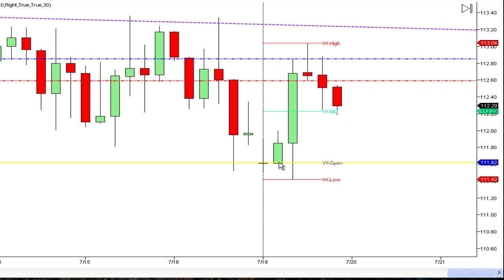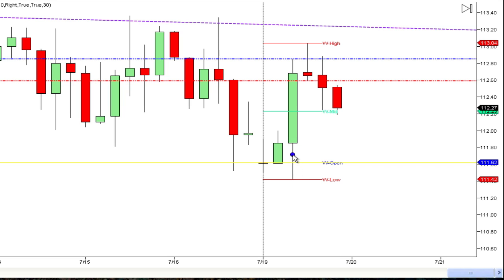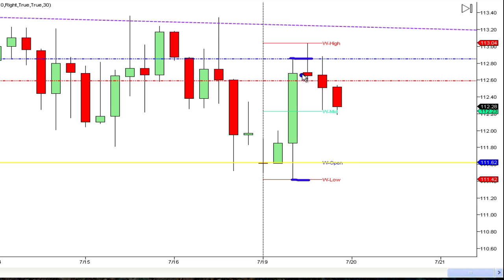EJ core trades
Couple of trades for me today on EJ. Back to using the core strategy for now due to a few personal reasons.